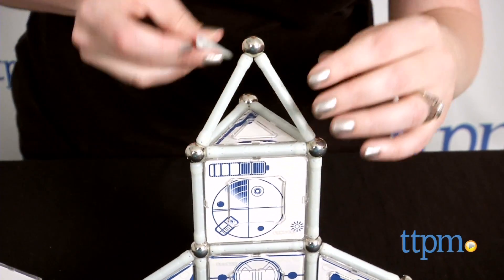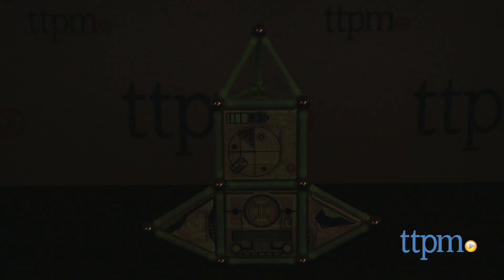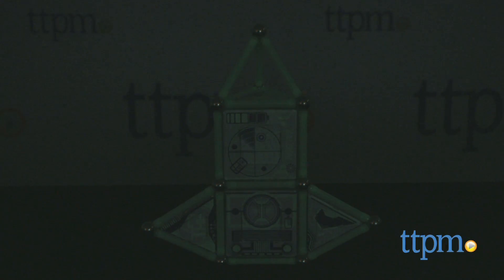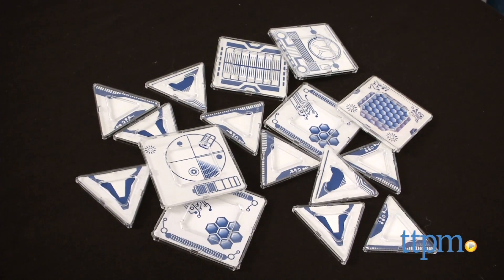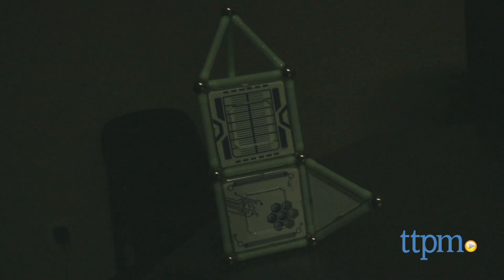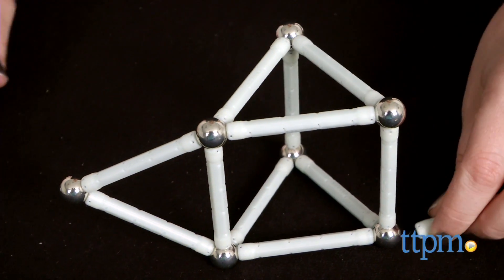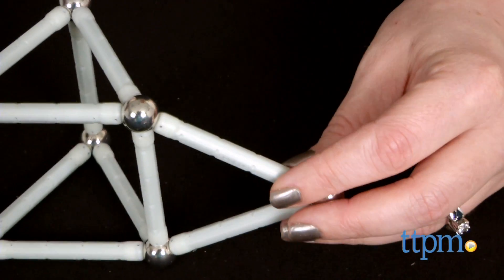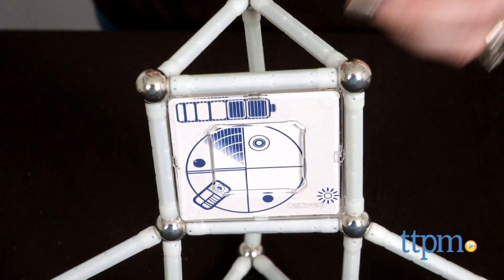Geomag Glow 76 Piece Set from Geomag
The Geomag Glow 76 Piece Set is a magnetic construction toy that glows in the dark. For full review and shopping info

Product Info:
The Geomag Glow 76 Piece Set is a magnetic construction toy that glows in the dark. The set's 76 pieces include magnetic rods and balls along with triangle- and square-shaped plastic panels with paper designs inside. The rods and the paper designs have the glow feature. Just keep them in bright light for several minutes, and then turn out the lights to watch them glow. Build a rocket, a spaceship, or whatever you want to build and then turn off the lights to make it glow in the dark.